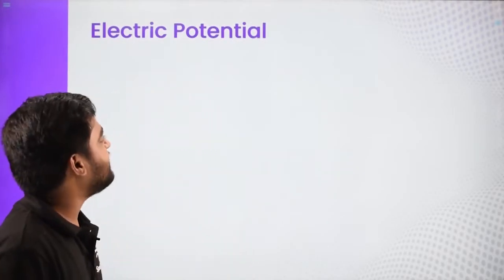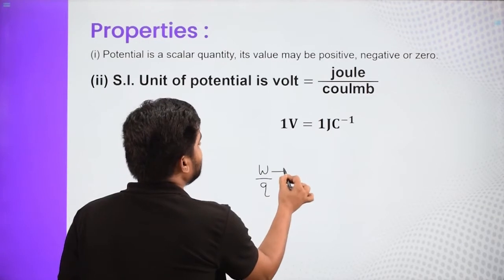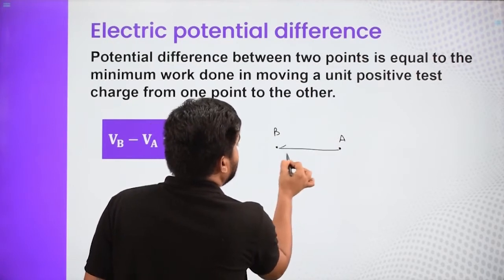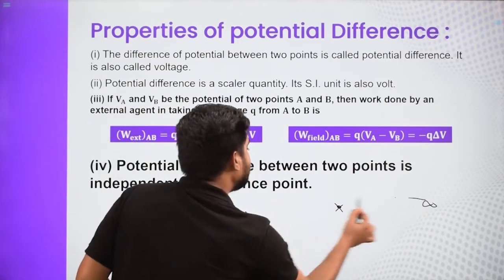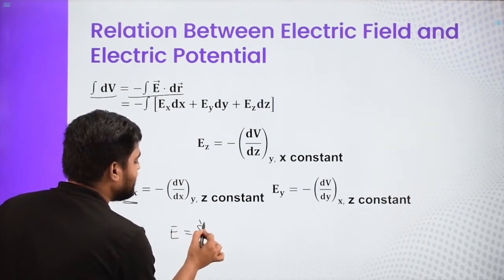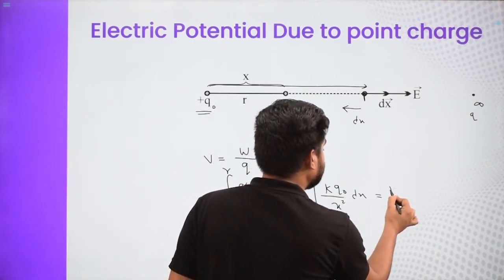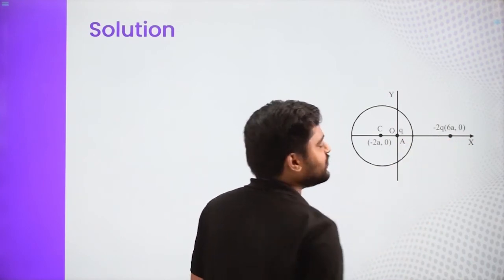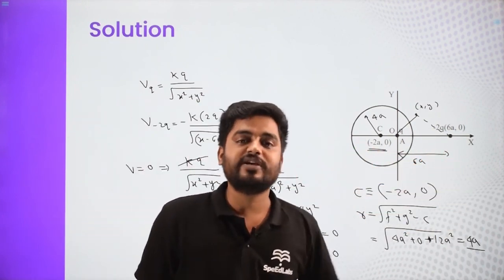JEE/NEET||Physics|Electrostatics||Electric Potential -L8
Introduction to “Electrostatics” in Physics and it’s various other applications for IIT JEE/NEET exams.
This video lesson offers insights on Electric flow and Electric potential difference.